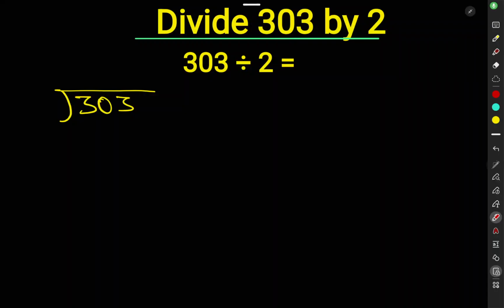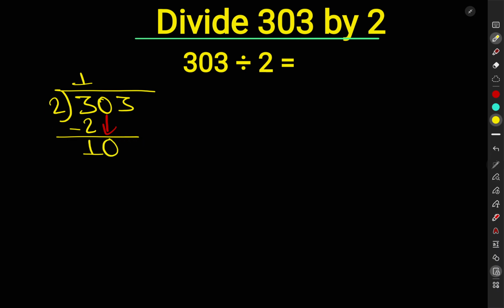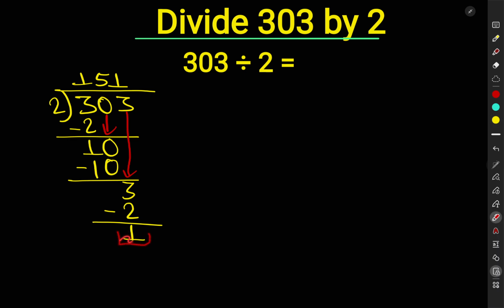303÷2 Divide 303 by 2 (Long division Method)